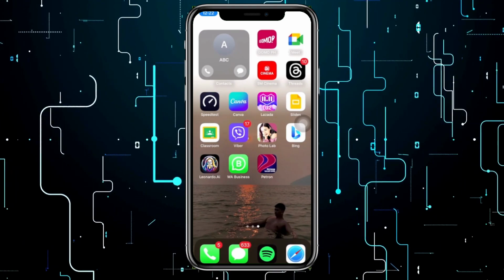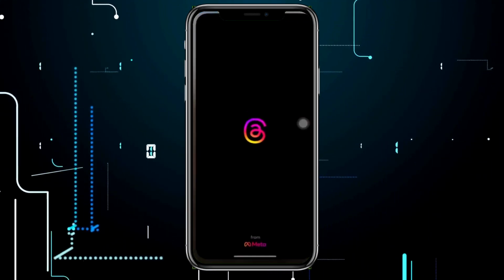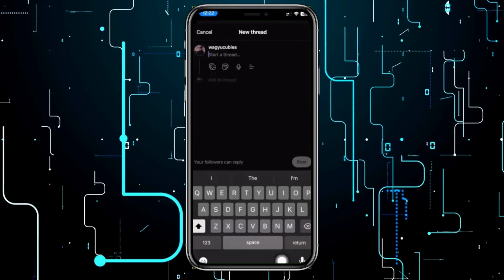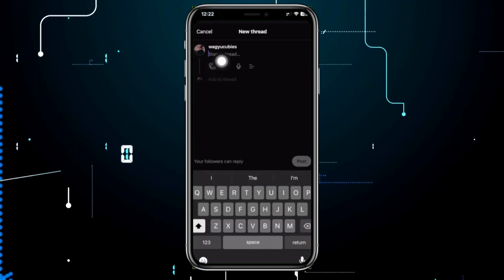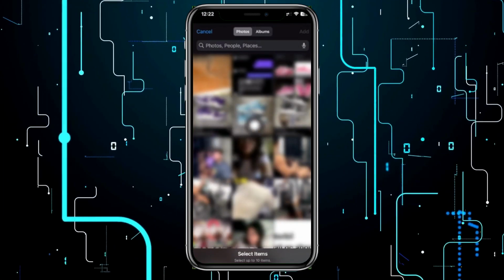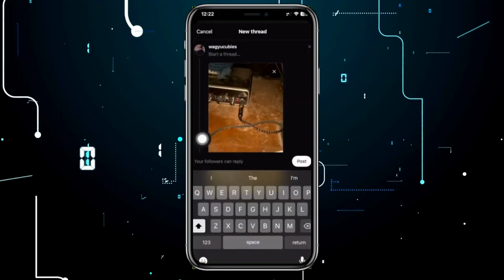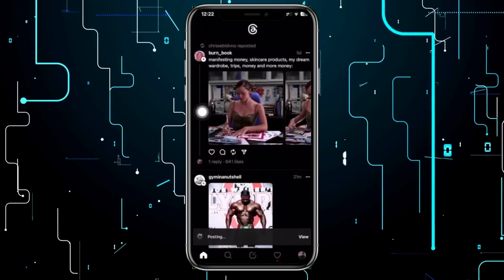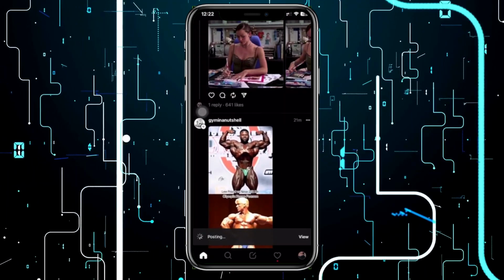How To Add Videos On A Threads Post Fast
In this tutorial, you'll discover a simple method for sharing videos on the Threads app. Make sure to watch the entire video to grasp the step-by-step process of uploading videos to your Threads posts.

Have you successfully learned the technique for adding videos to your Threads posts? Feel free to pass on this video to friends who are eager to enhance their Threads experience with video uploads.

Are you interested in watching another tutorial on posting videos on the Threads app in 2023?

Did you find the guide on "How To Add Videos On A Threads Post (Fast)" enjoyable?

Kind Regards,
Pgeup.